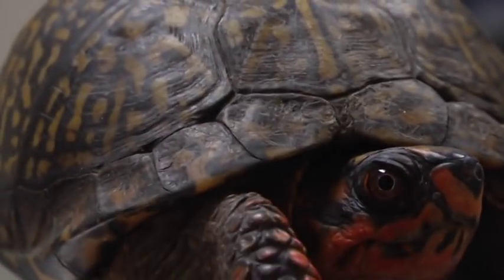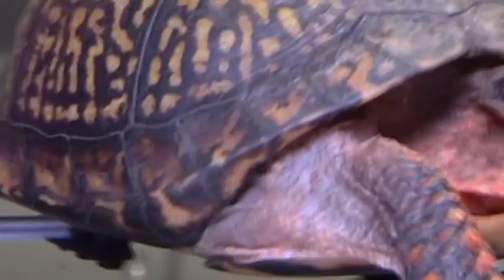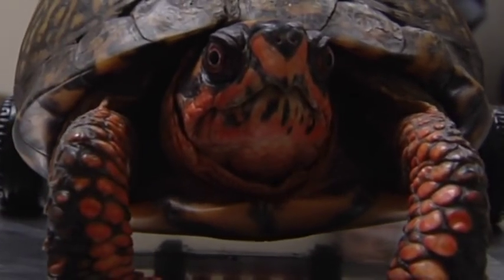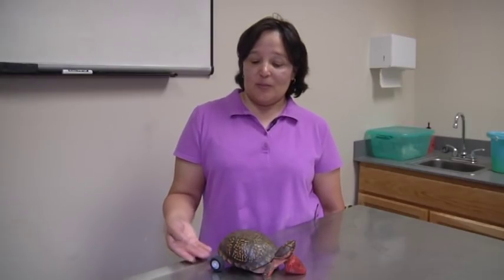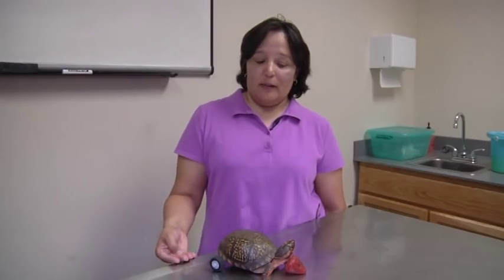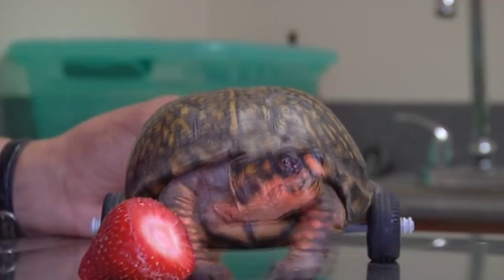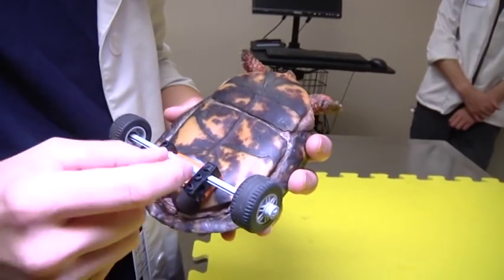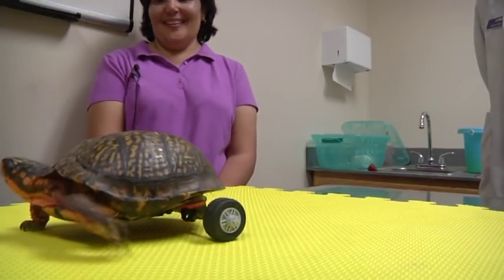Turtle missing legs gets wheels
(CNN/WBRZ) - A box turtle that lost two legs is now on a roll.
Veterinary students and interns at LSU improvised to help make the turtle mobile again.